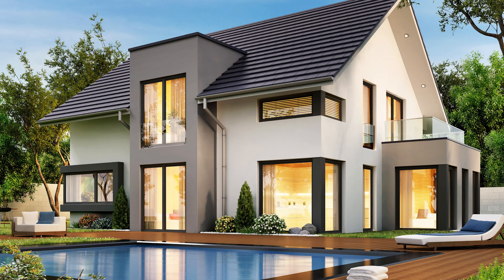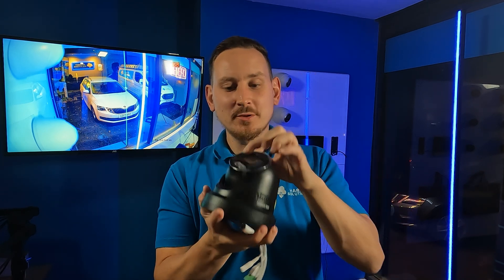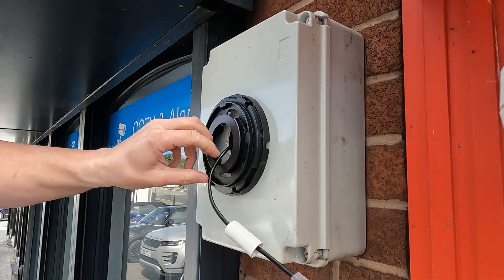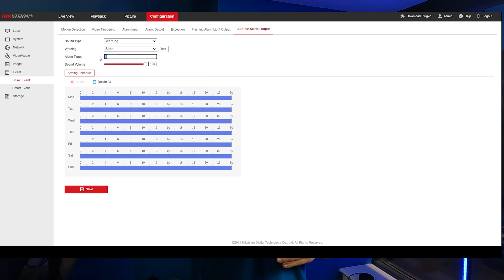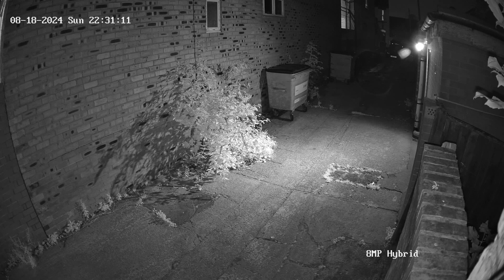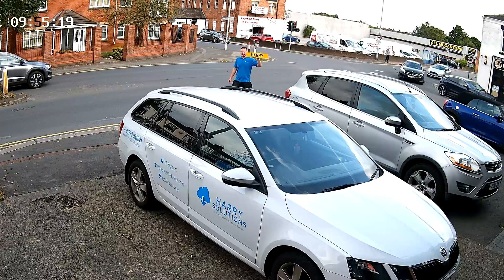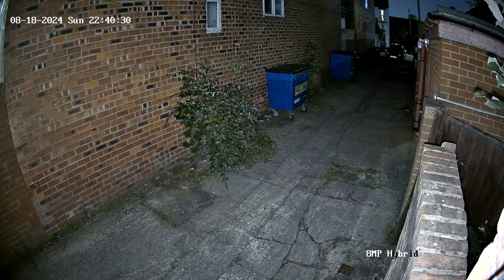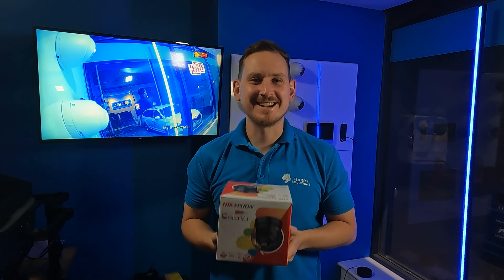BEST 4k CCTV - We review Hikvision 4K Hybrid Colorvu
In this episode Pete looks at Hikvision 4K Hybrid Colorvu (DS-2CD2387G2H-LISUSL)